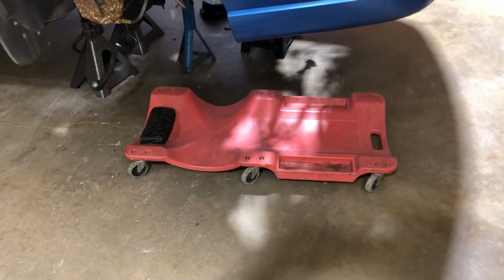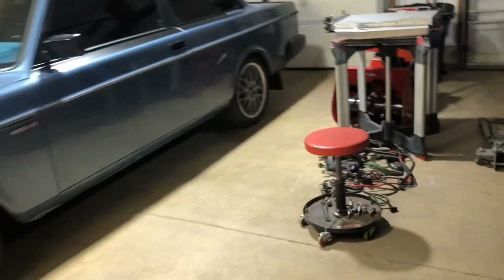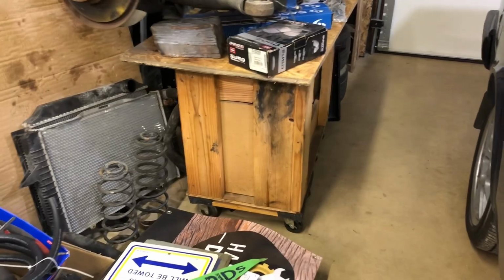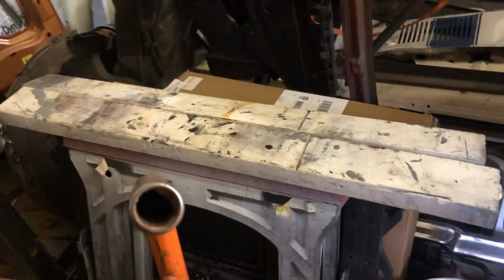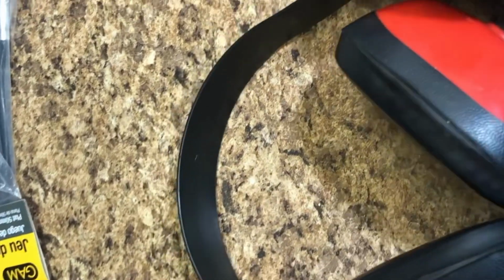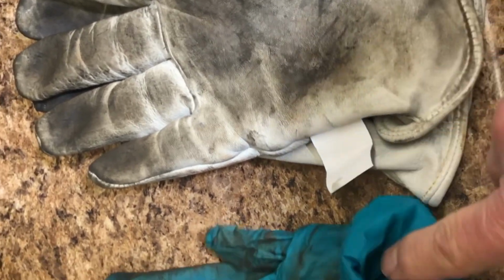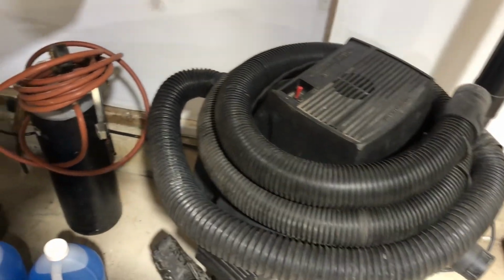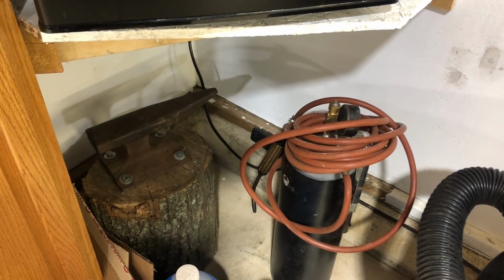Laser Madness the Forgotten Tools in restoring a Laser Blue 2000 V70r key items that lead to success